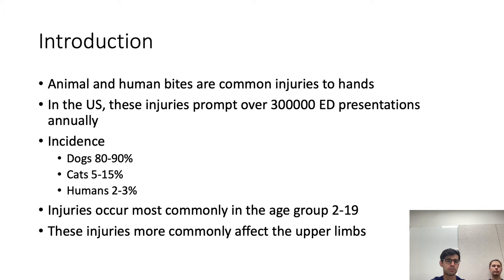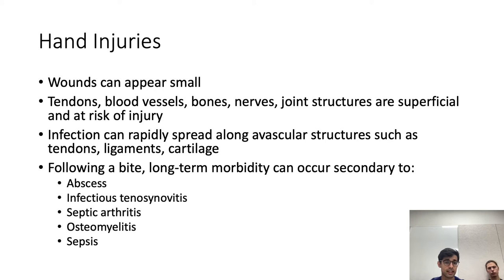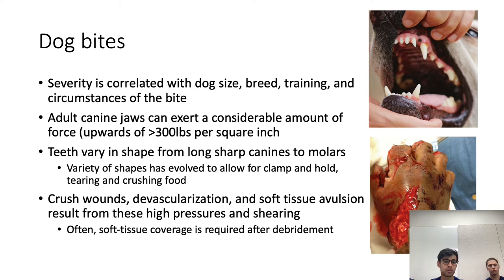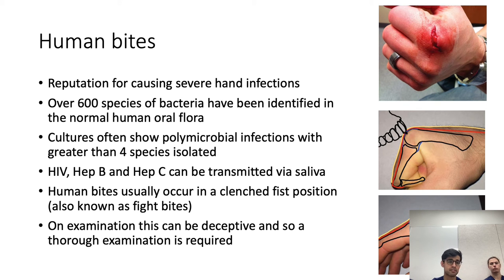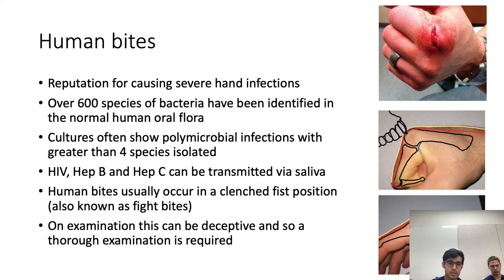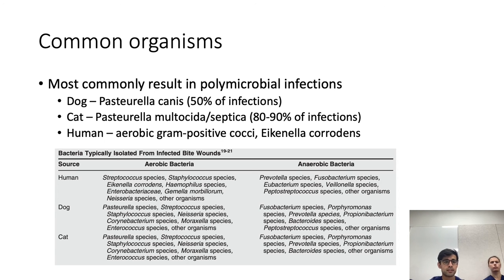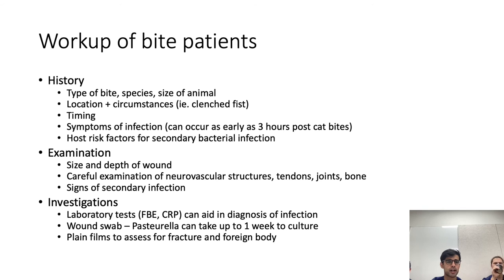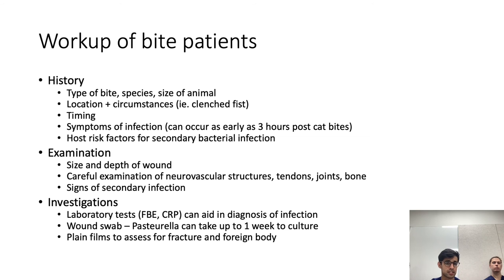Bite Injuries by Dr Umar Farooq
Bite injuries are common especially dog and cat bites. Dr Farooq shares his knowledge on this topic.